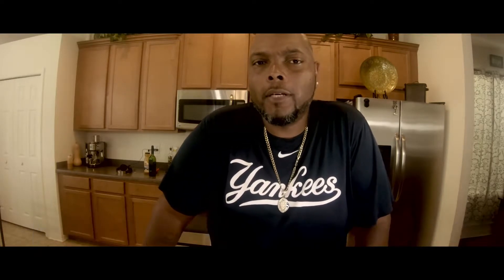Emergency Ribz Practice Video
Practicing being on video for my Emergency Ribz channel...